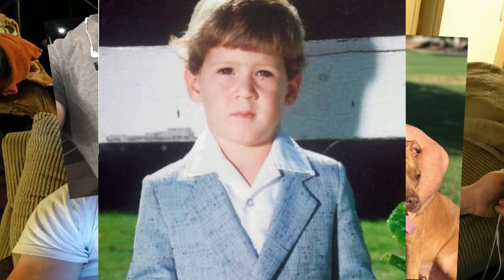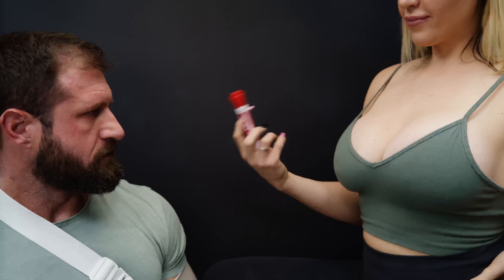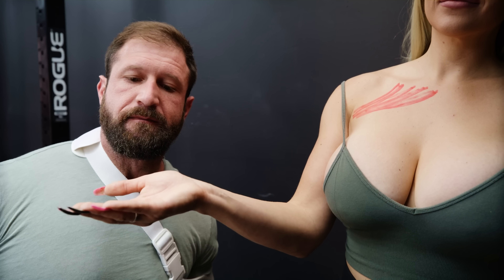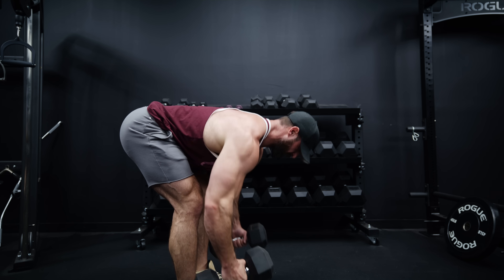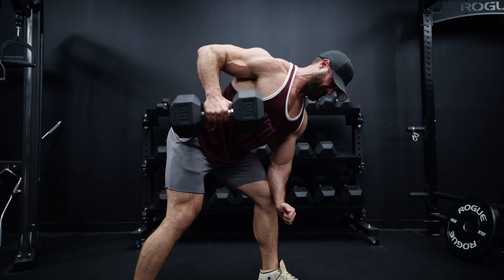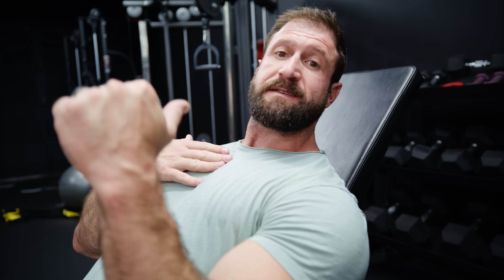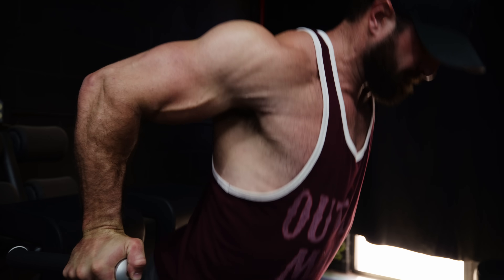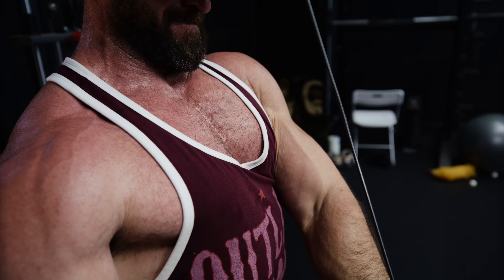Why Your Chest Isn't Growing (NOT WHY YOU THINK!)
Alright today we're going over exactly why your chest isn't growing... and it's probably not why you think.

The first thing you have to do is for the next 4 weeks every time you train chest you're only going to do exercises unilaterally. One arm at a time.

Why is that? think about it this way. If you've ever done a bent over db row I'm sure you walked away feeling fairly torn up... might of even sh*t out your spine but when put up against a one arm row it's not even a fair comparison. The amount you can force that lat to stretch and how you're able to exaggerate the contraction is something you just can't get with bilateral work.

The same applies to training your chest training, when you're doing a traditional cable fly your limitations become very apparent, you're only able to stretch as far as your bound posterior muscles will let you and then you can only contract to your midline.. sure you can cross your hands, one higher and one lower but I'm too OCD.

When you focus on one side at a time not only can you make sure the your shoulder ins't tilting forward and the anterior delt isn't dominating the movement but you can also exaggerate the stretch of your chest by turning your shoulders away from the machine as you go into the negative.

And this is not just flys that this is useful for, when you're able to focus on pec at a time during a dumbbell press you're able to figure out what path gives you a greater contraction because sometimes it's not the one you would think.

For me setting up a steep incline and driving my elbow in as I contract up allows me to flex the fibers that are closest to my sternum even better than a coffin press can.

The next thing you have to do is stop thinking about chest movements being so liner... Most people think lower chest, I need to press down.. upper then i need to aim up... but as you've clearly seen from the lady of the night I had in here earlier all those fibers encircle those big ole bags of sand and come together to connect at the humerus.

Start Thinking of the orientation of fibers as a potential different paths or angles you are able contract on. Which one you chose will determine which fibers are the most stressed.

One of my favorite ways to start my chest training is to pre-exhaust those inner fibers I do this is by taking an exercise band or really light weight on the cables, facing away, flexing across my body to contract the upper most fibers that are attached to the sternum and then driving that contraction all the way sternum flexing the rest of those fibers that are on the innermost part of your cleavage..

Lastly, if you're having trouble connecting with your chest. At least one of the exercises you do is all shoulders then I would start every chest day with a posterior delt exercise.